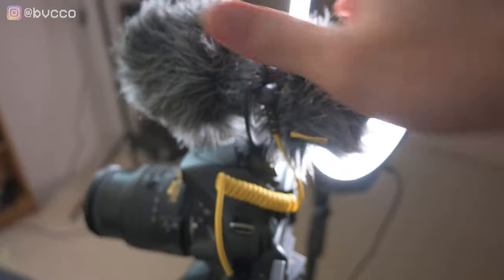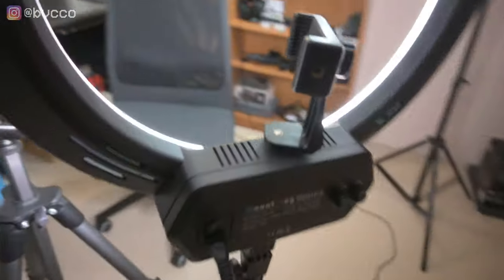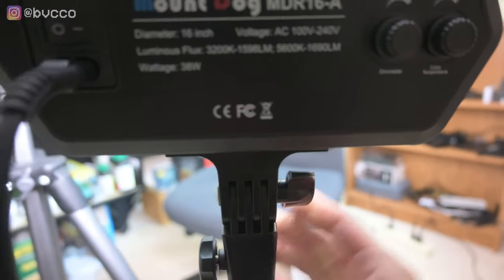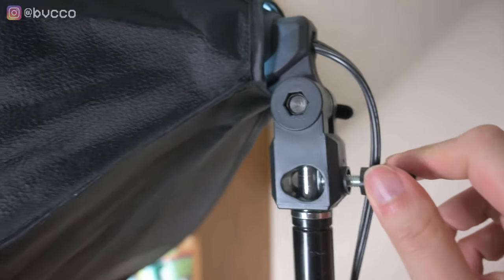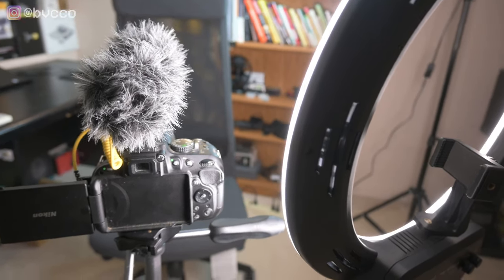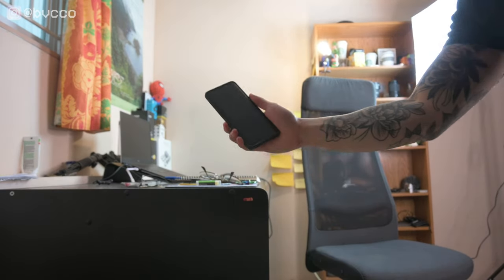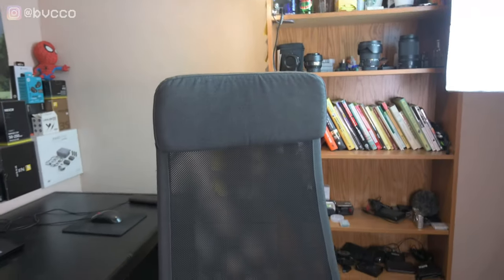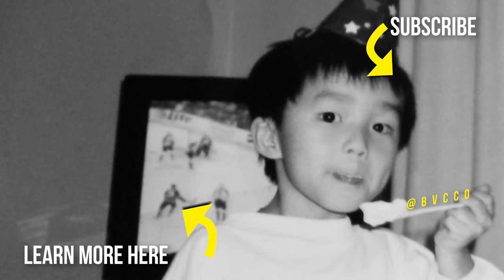What's my Nikon Z50 equipment setup look like? (YouTube Studio Edition)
What's my exact Nikon Z50 YouTube studio equipment look like? In this video I do a complete breakdown of my Nikon accessories - from lighting to audio and more.